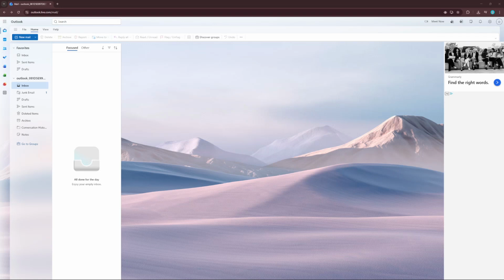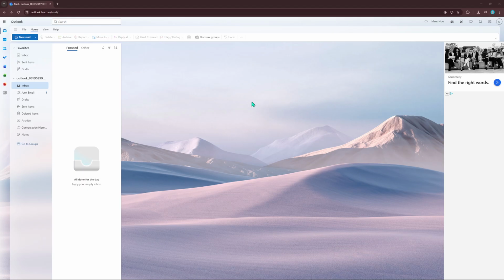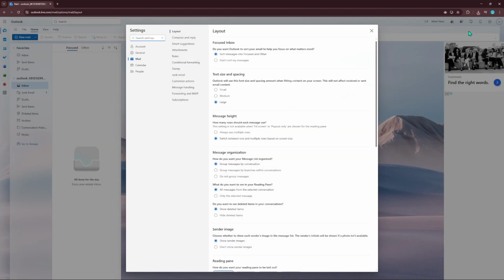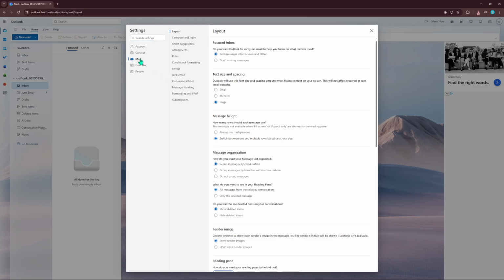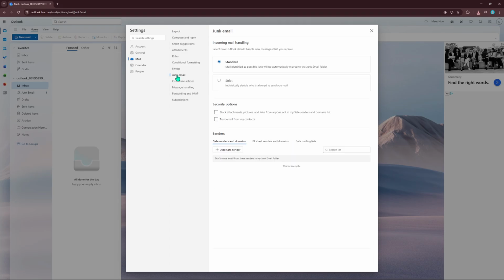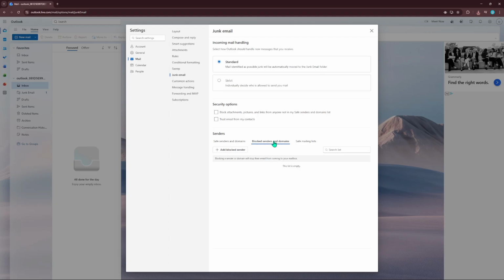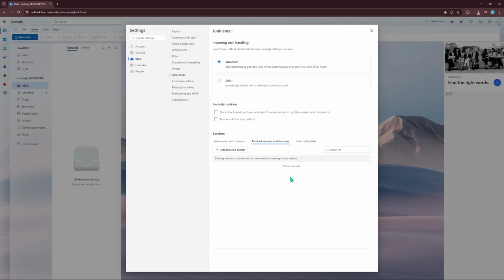How to Remove an Email From Blocked Senders List in Outlook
In this video, I’ll show you how to remove an email from the blocked senders list in Outlook.

The method is very simple and clearly described in the video.